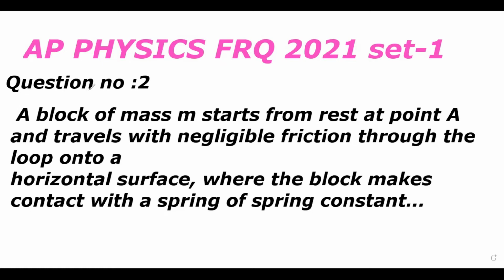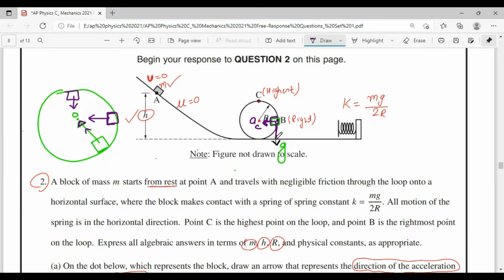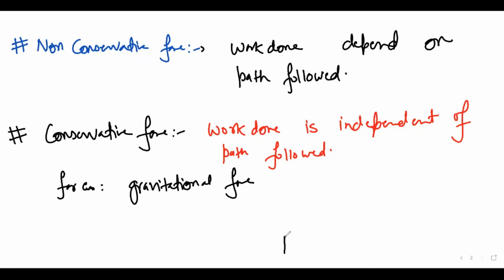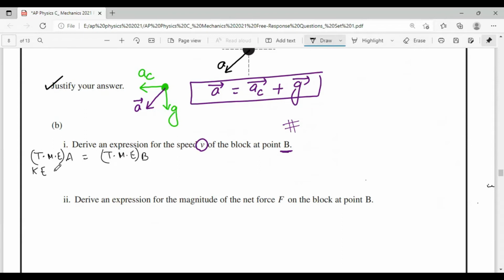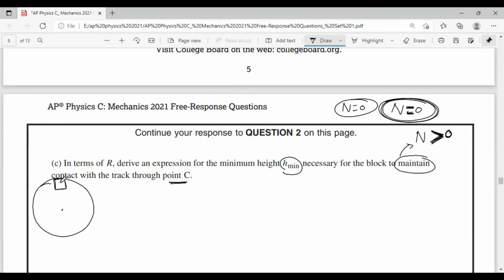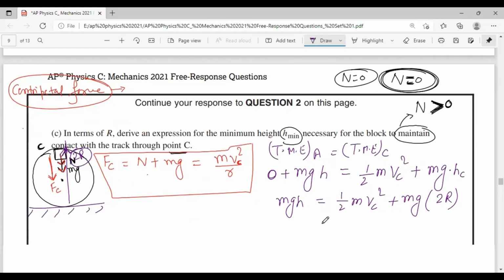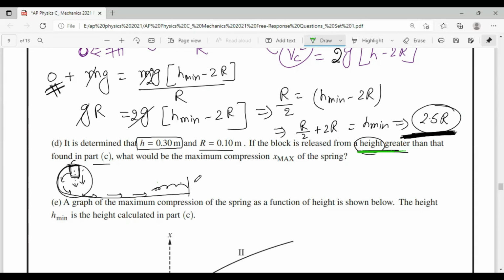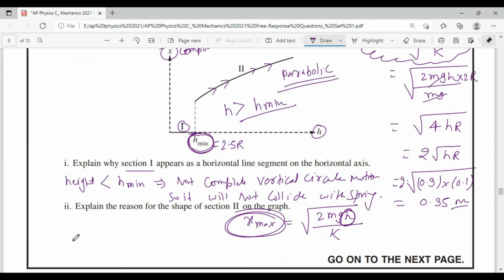ap physics c 2021 frq set 1 q no 2, ap physics c 2021 frq answers, ap physics c mechanics,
AP physics FREE RESPONSE QUESTIONS, AP PHYSICS FRQ 2021, ADVANCED PLACEMENT PHYSICS FRQ 2021
A block of mass m starts from rest at point A and travels with negligible friction through the loop onto a
horizontal surface, where the block makes contact with a spring of spring constant  mg k
2R  . All motion of the
spring is in the horizontal direction. Point C is the highest point on the loop, and point B is the rightmost point
on the loop. Express all algebraic answers in terms of m, h, R, and physical constants, as appropriate.

For free DEMO classes Contact-WhatsApp-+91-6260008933